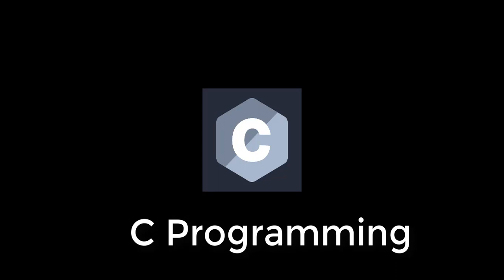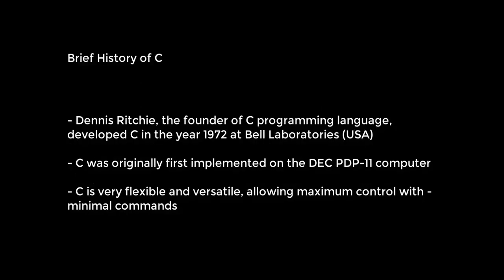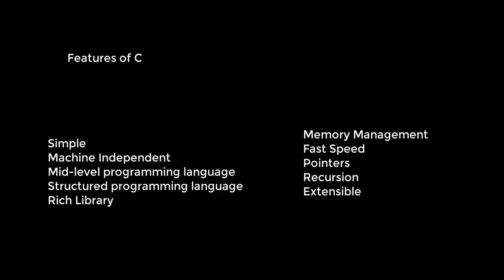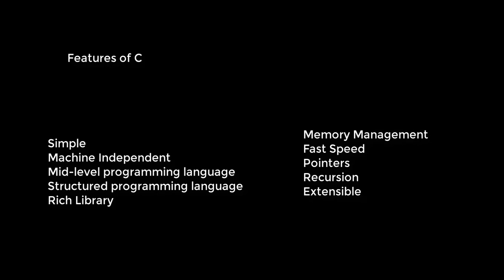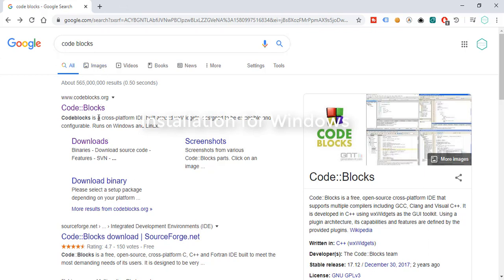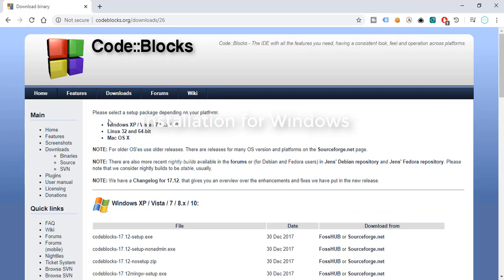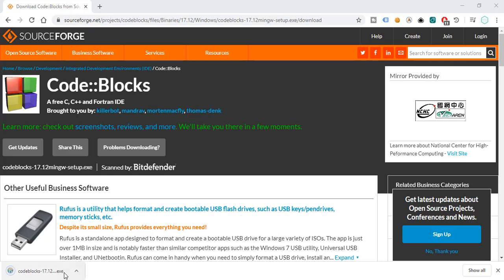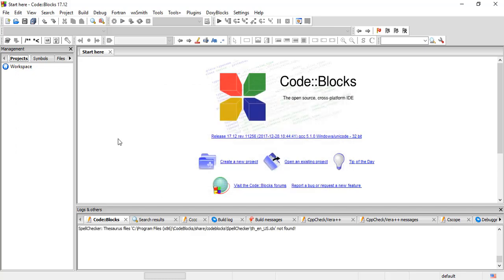C Programming Tutorial for Beginners 1 - Introduction to the C programming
1) This is by far the most comprehensive C Programming course you'll find here, or anywhere else.
2) This C Programming tutorial Series starts from the very basics and covers advanced concepts as we progress. This course breaks even the most complex applications down into simplistic steps.
3) It is aimed at complete beginners, and assumes that you have no programming experience whatsoever.
4) This C Programming tutorial Series uses Visual training method, offering users increased retention and accelerated learning.

Time: 00:12:35 - Lesson 2 - C programming introduction and  first ‘hello world’ program
Time: 00:25:45 - Lesson 3 - simple input & output ( printf, scanf, placeholder )
Time: 00:41:07 - Lesson 4: Comments
Time: 00:44:32 - Lesson 5 - Variables and basic data types
Time: 00:52:41 - Lesson 6 - simple math & operators
Time: 1:00:00 - lesson 7 - if statements
Time: 1:09:00 - lesson 8 - if else & nested if else
Time: 1:20:00 - lesson 9 - the ternary (conditional) operator in C
Time: 1:28:56 - Lesson 10 - Switch Statement in C
Time: 1:43:35 - Lesson 11 - while loop
Time: 1:52:24 - Lesson 12 - do while loop
Time: 2:01:14 - Lesson 13 - for loop
Time: 2:11:25 - Lesson 14 - functions in C
Time: 2:22:54 - Lesson 15: Passing parameters and arguments in C
Time: 2:31:40 - Lesson 16: Return values in functions
Time: 2:41:33 - Lesson 17: scope rules in C
Time: 2:51:08 - Lesson 18: Arrays in C
Time: 3:02:28 - Lesson 19: Multidimentional arrays in C
Time: 3:12:33 - Lesson 20: Passing Arrays as function arguments in C
Time: 3:24:54 - Lesson 21: Pointers in C
Time: 3:35:36 - Lesson 22: Array of pointers
Time: 3:43:38 - Lesson 23: Passing pointers as function arguments
Time: 3:57:44 - Lesson 24: Strings in C
Time: 4:12:17 - Lesson 25: (struct) structures in C
Time: 4:27:10 - Lesson 26: Unions in C